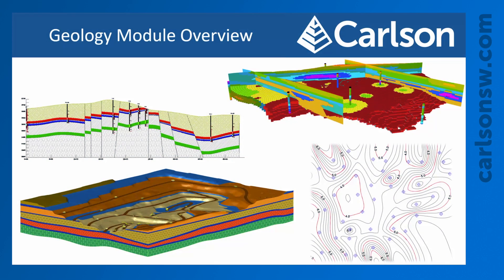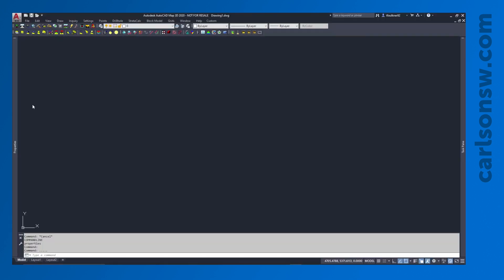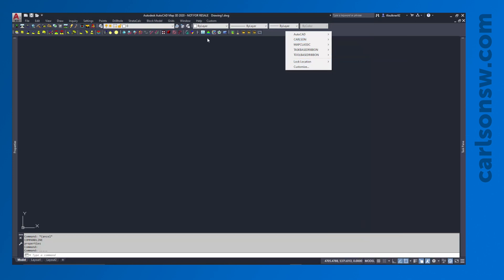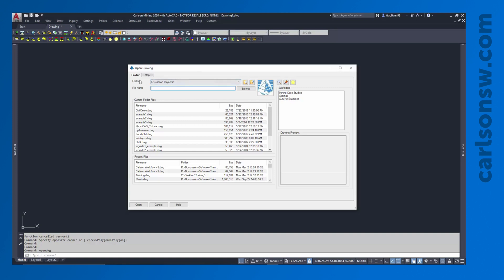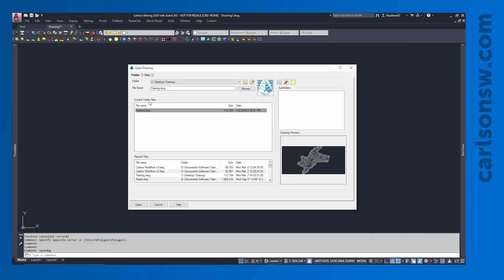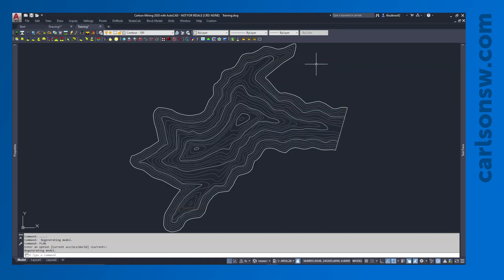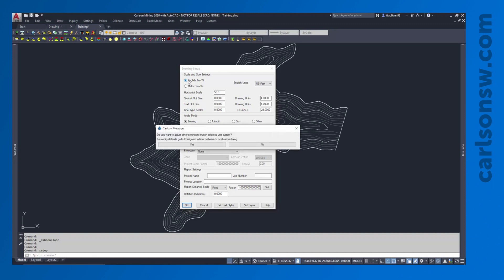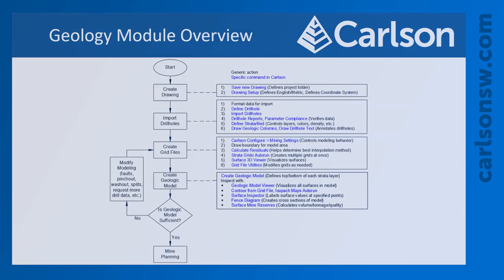Carlson Geology | Introduction (Part 1/12)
This is part 1 of a 12 part overview series on Carlson Geology. Tyler Faulkner, Carlson Mining Sales and Support, delivers a concentrated look into the Carlson Geology module and provides instruction on basic principles associated with a mine planning project cycle.

Flowchart to Mine Planning - 0:55
Carlson toolbars - 2:26
Project Folder - 4:31
Drawing Setup - 8:57